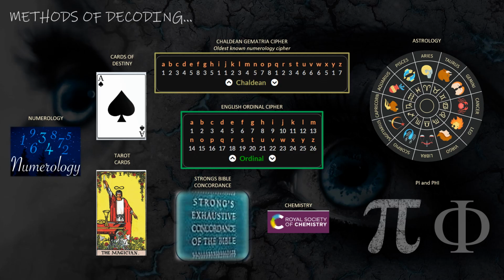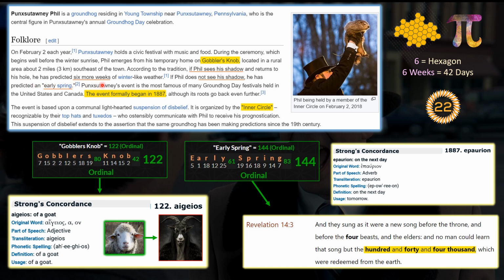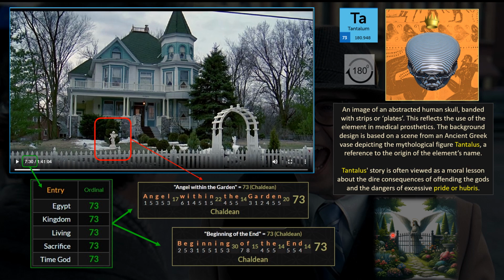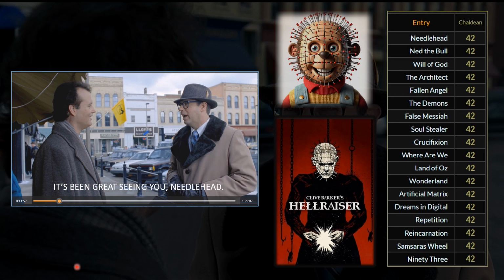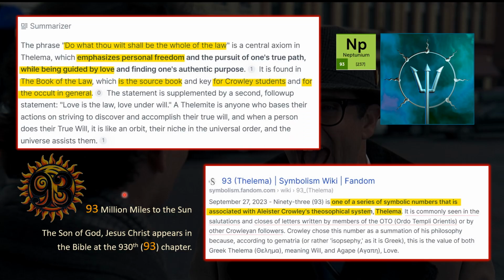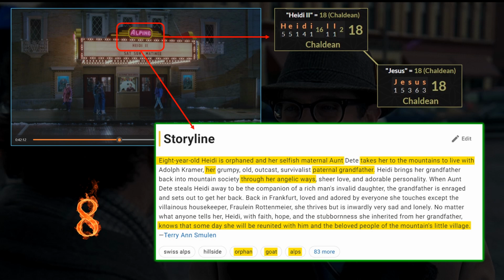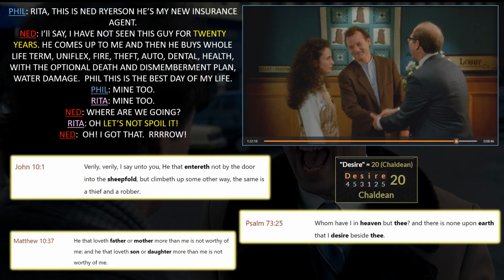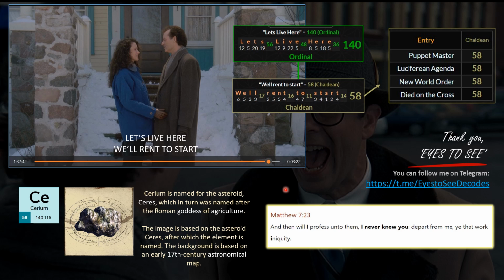Groundhog Day - The Decode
Welcome to Eyes to See Decodes, this is my inaugural video on the great movie Groundhog Day, starring Bill Murray, as Phil Connors.  A man destined to relive the same day over and over again.  Join me as we break down this movie and uncover its deep secrets, through the lens of the Bible and numerology.